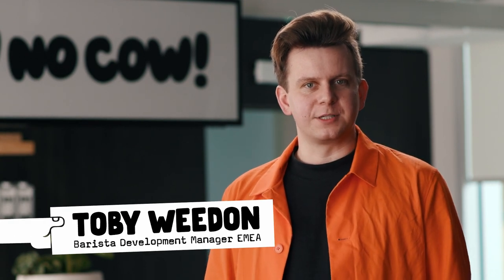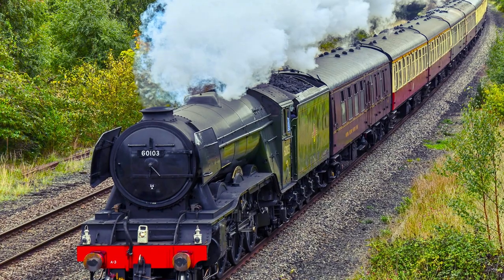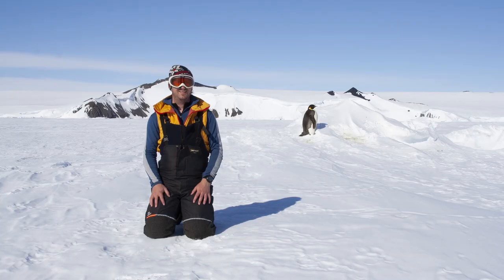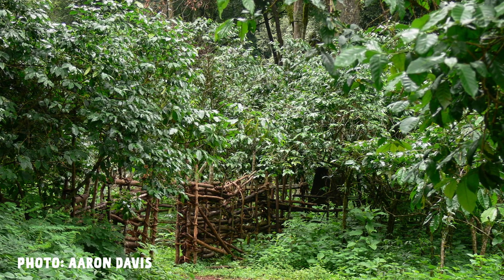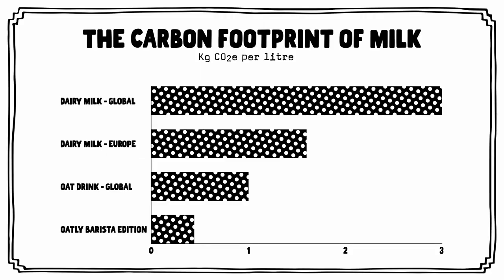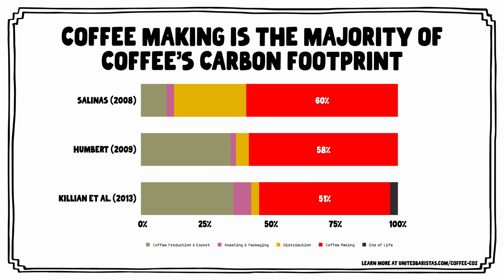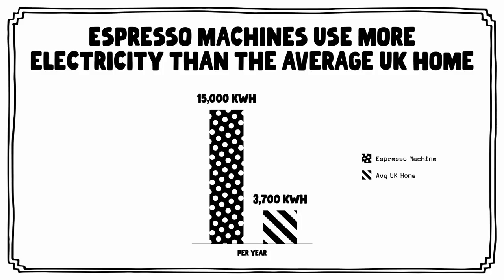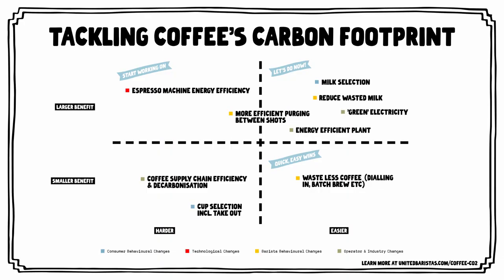Coffee’s Carbon Footprint – from United Baristas & Oatly for Barista League’s High Density 2021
Tackling Coffee's Carbon Footprint is a presentation for Barista League’s High Density 2021 conference from United Baristas and Oatly – it is packed with information to reduce your coffee’s carbon footprint. ☕️ CO₂ 👣

Presented by United Baristas founder Tim Ridley and Oatly’s Toby Weedon, the presentation explains how climate change is impacting coffee production, the biggest causes of carbon emissions from crop to cup, and the changes we can make to reduce our coffee’s carbon footprint.

Think of it as a 101 course, building a foundation to take action, the first steps on your journey, or the essential concepts you need to know to look like you know what you are talking about.

We hope that it is super useful for the community of coffee drinkers, baristas and coffee businesses. And it'd be great if it helps reduce your coffee drinking carbon emissions. There's lots of good work to be done – and we really need to get started now.

• Want to know even more about reducing your coffee's carbon footprint?

• And you definitely should learn how Oatly's reducing carbon emissions in their latest sustainability report. The easy-to-read online version has great illustrations and graphs

Finally, we'd love to know how you're working to reduce your coffee's carbon footprint. Let us know about the things that have worked well and the actions you've taken that have made a big difference. We would also like to know about the stuff that was hard to do and the things that you tried but didn't really work. We're on all the usual channels.

If we all share our knowledge, skills and insights, it'll put the coffee community in a much better place to tackle coffee's carbon footprint.